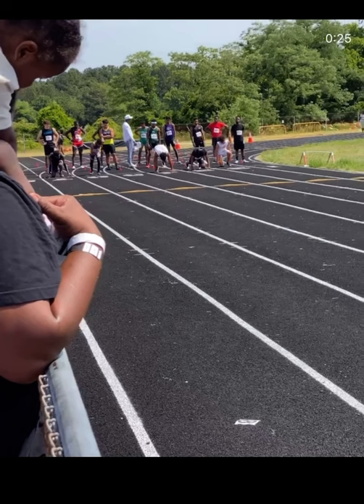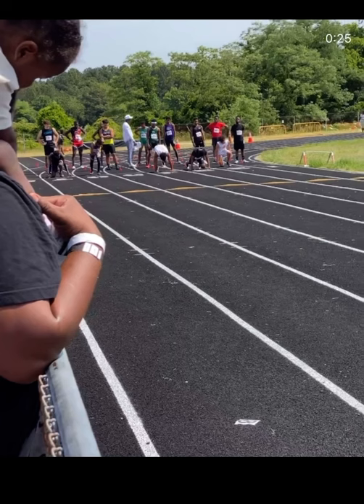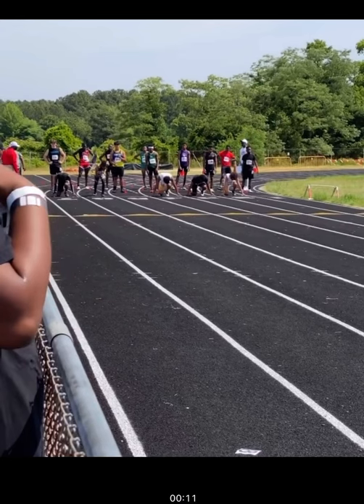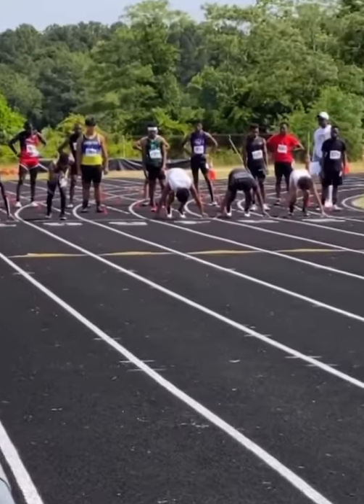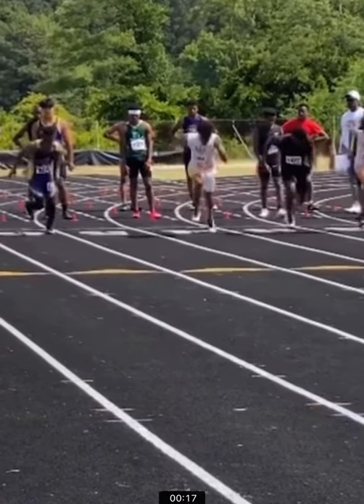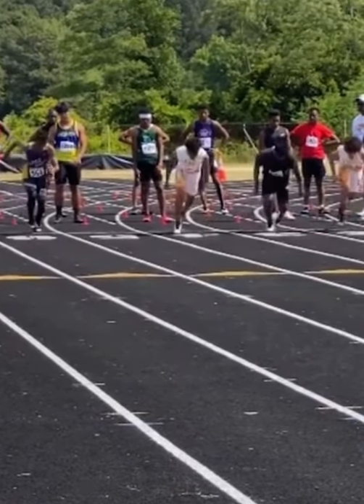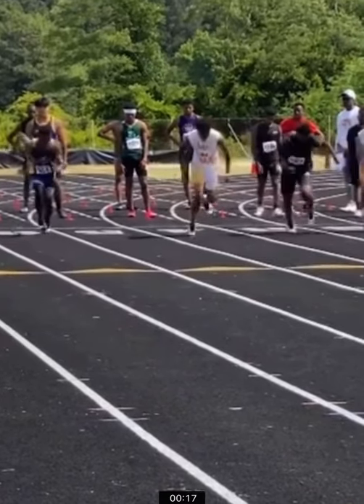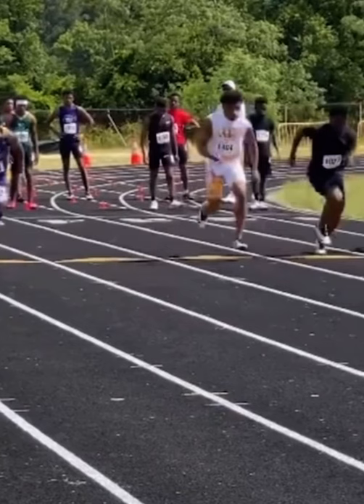Churchland high school Track meet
Process analysis